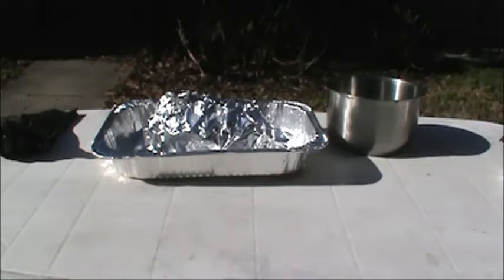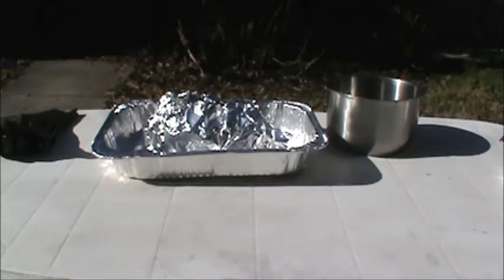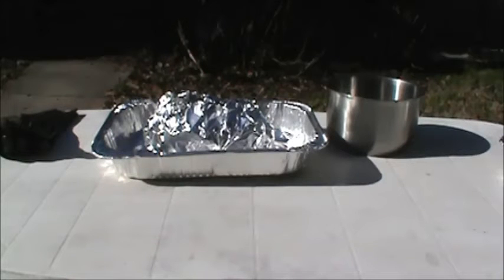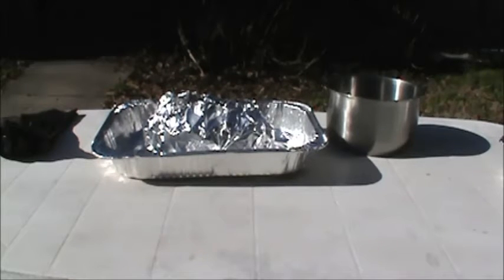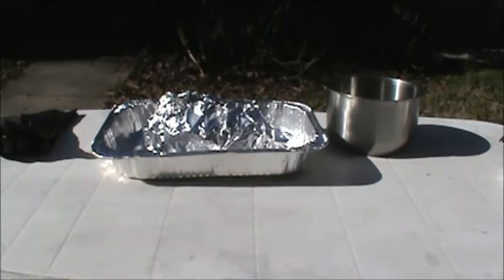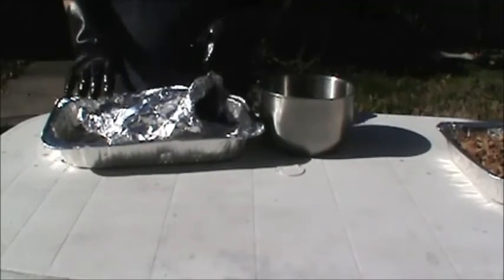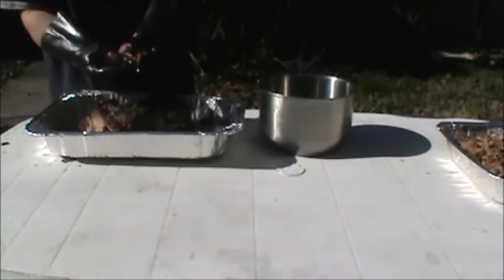BBQ - Smoking Boston Butts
This is how I smoke boston butts.